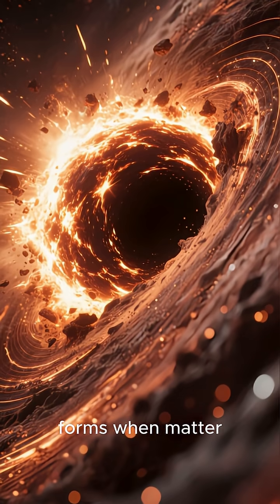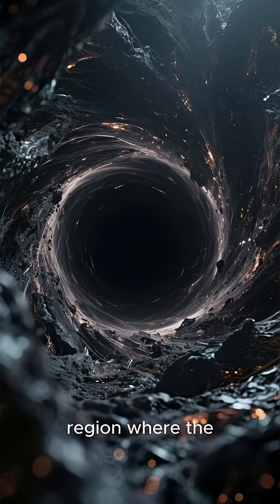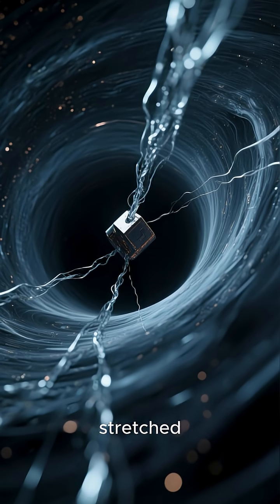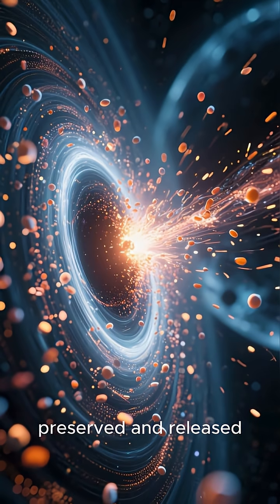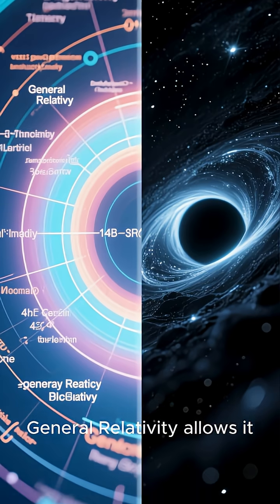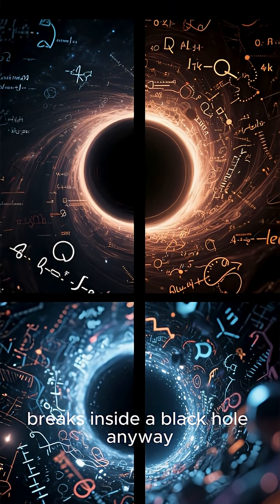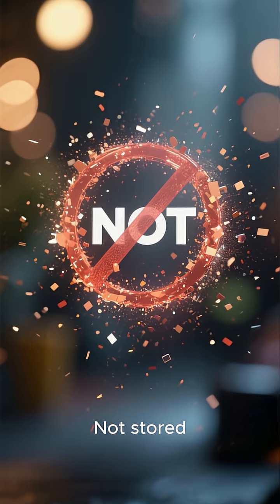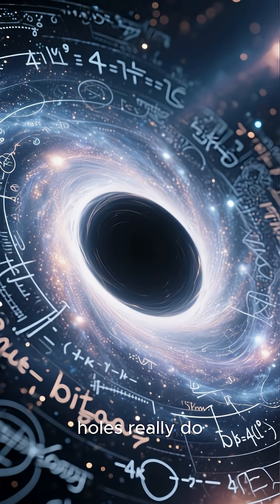Black Holes: The Brutal Truth Brian Cox Isn’t Afraid to Say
Black holes aren’t cosmic archives. They aren’t perfect storage systems. And according to physicist Brian Cox, they don’t protect information at all. In this video, we break down the hard, uncomfortable reality: information might truly be destroyed inside a black hole.
While many theories try to save information through holographic surfaces or Hawking radiation, Cox takes a cleaner, more direct stance:
“Information can be destroyed. And black holes might genuinely delete it.”
We’ll explain what that means, how it fits into General Relativity, why quantum mechanics struggles inside an event horizon, and what it tells us about the limits of our understanding.
This is the straight, no-nonsense physics behind one of the biggest debates in science.